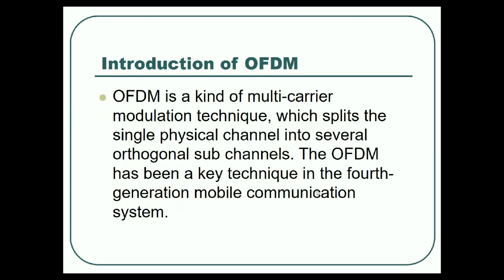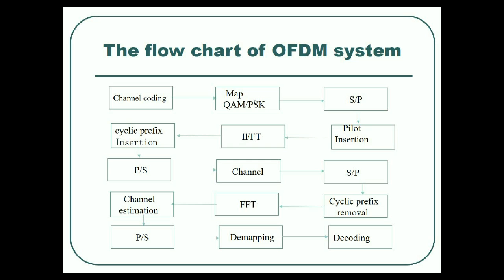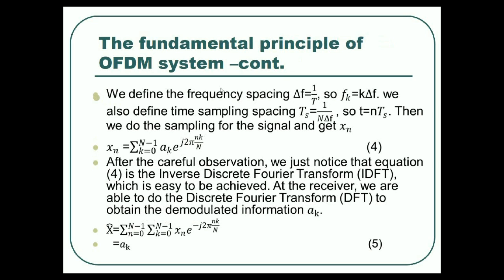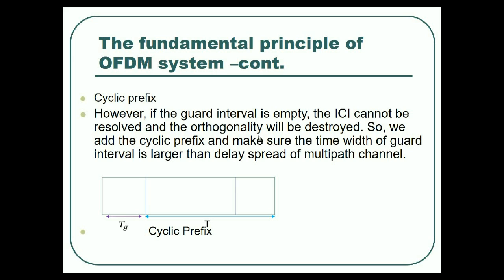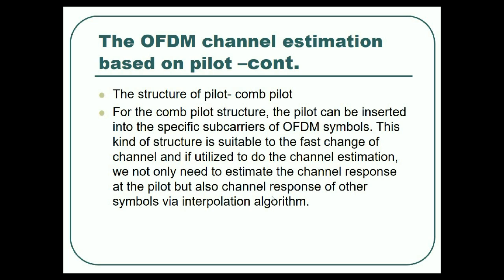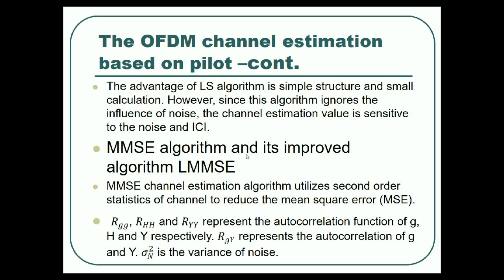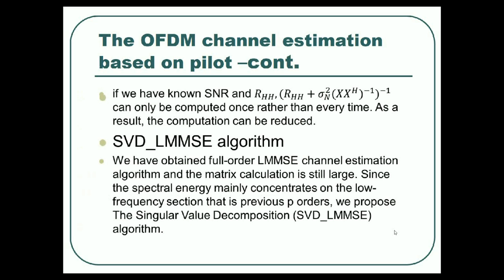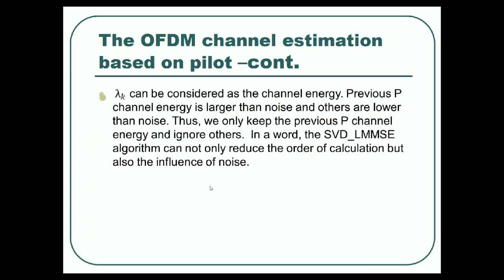OFDM presentation 1 (EEL 6509 Wireless communications) Qichang Han